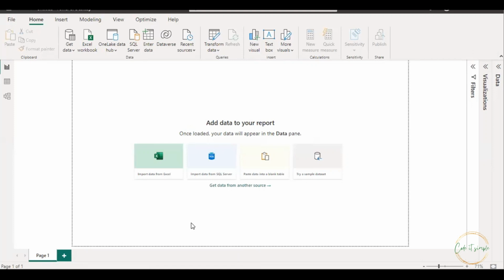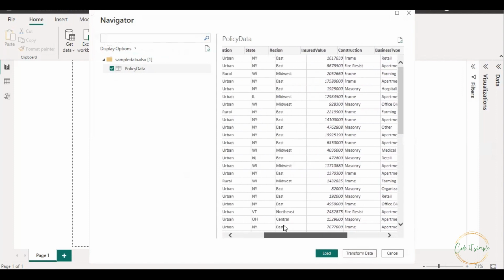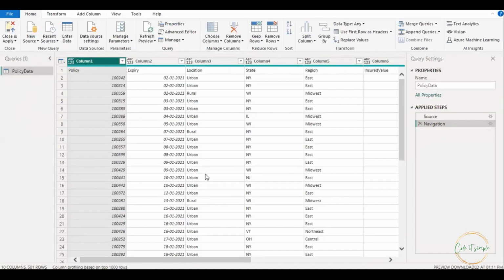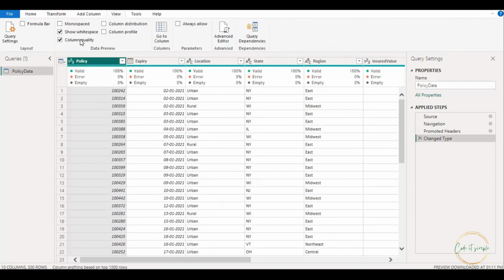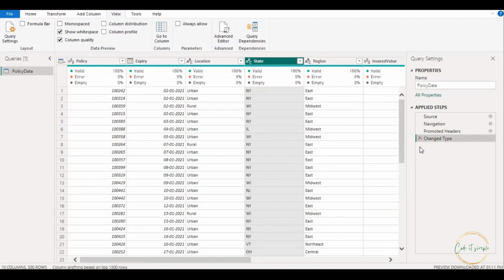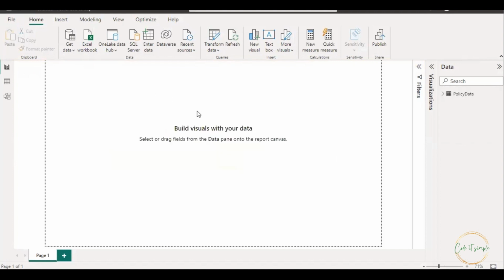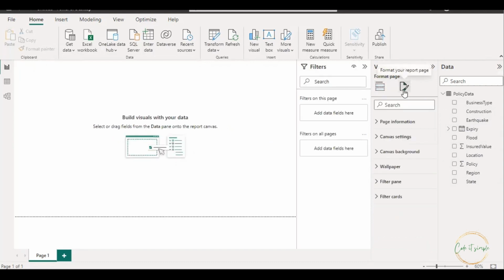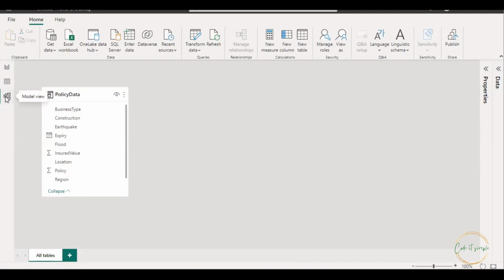Importing Data in Power BI from Excel | Power BI Tutorials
In this tutorial,  you will learn how to Import data from Excel in PowerBI in few easy steps and how to work in PowerQuery as well.

Microsoft Power BI is a business intelligence (BI) platform that gives non-technical business users capabilities for collecting, analyzing, visualizing, and sharing data. Users that are familiar with Excel will find Power BI's user interface to be pretty straightforward, and the software's close connection with other Microsoft products makes it a flexible self-service tool that requires little initial training.

/codeitsimple737